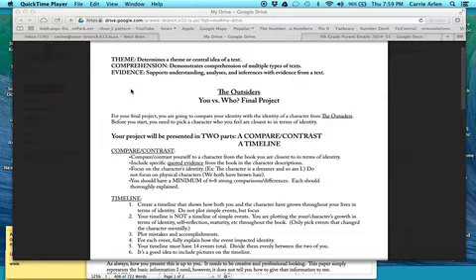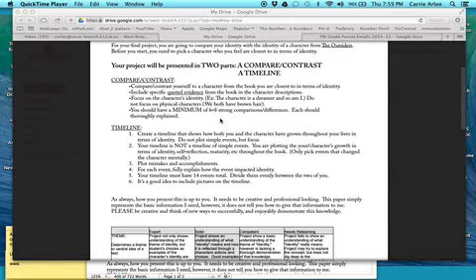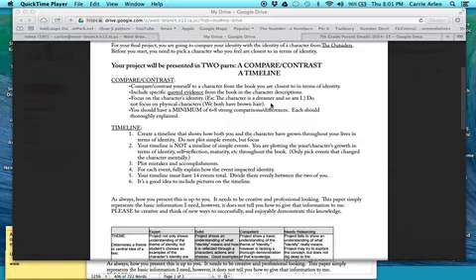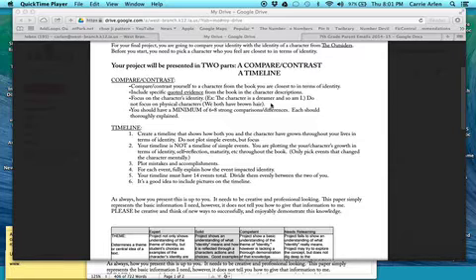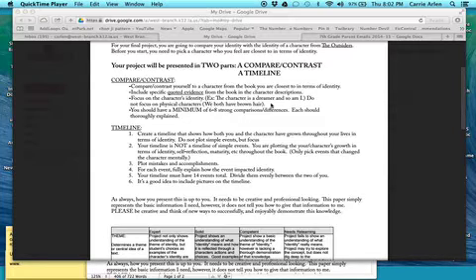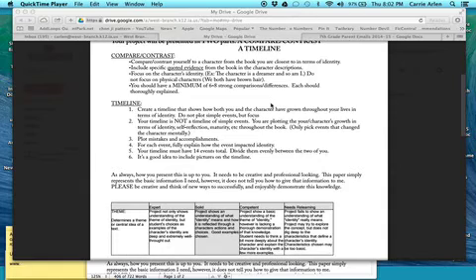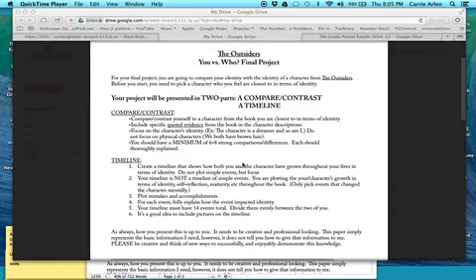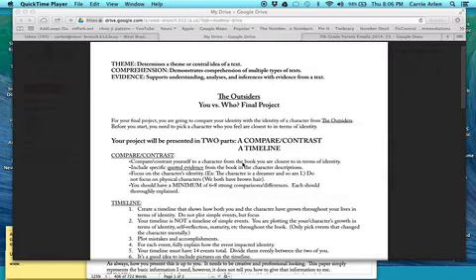You Vs Who Final Project Explanation